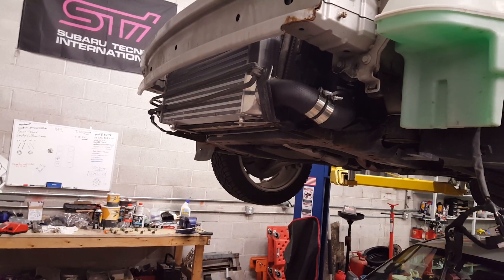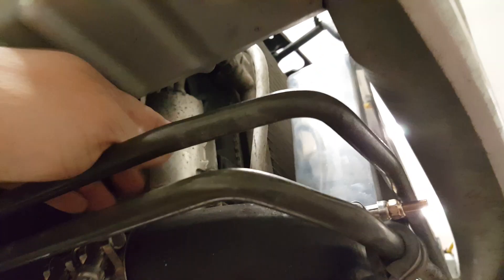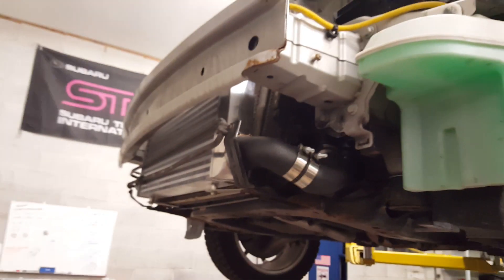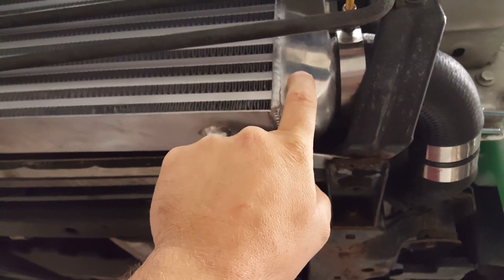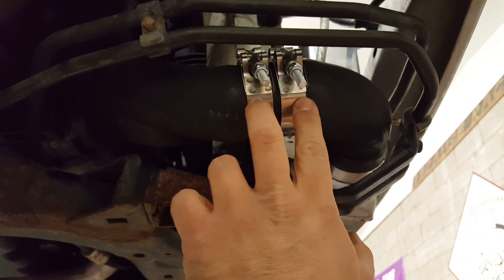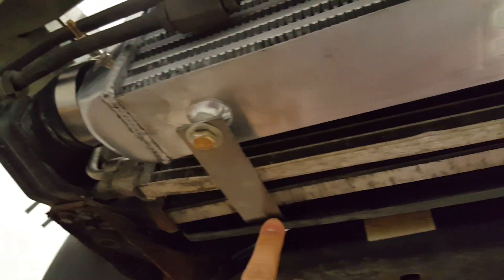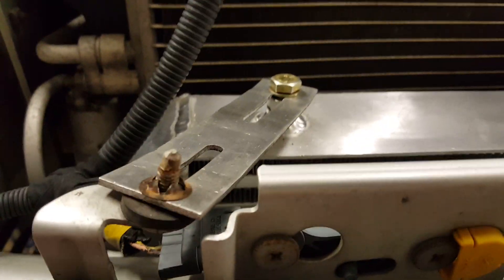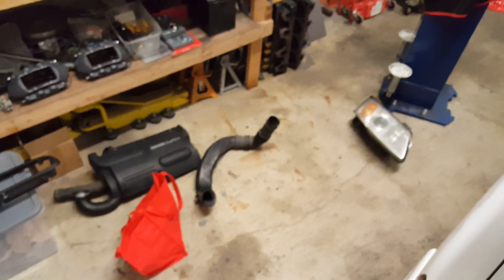Saab 9-3 front mount intercooler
Saab 9-3 front mount intercooler install